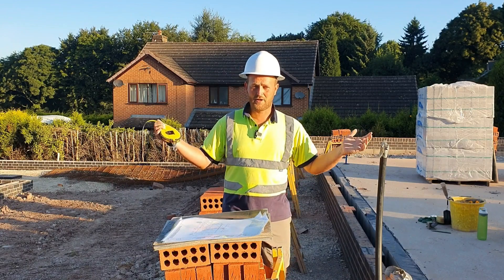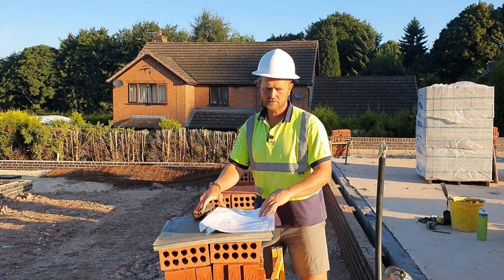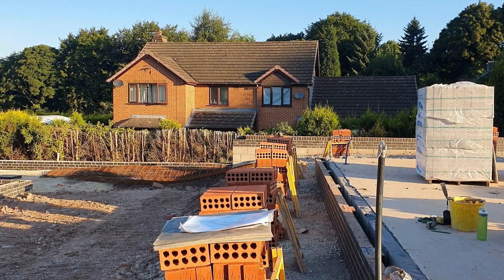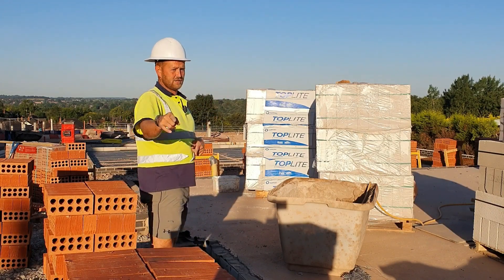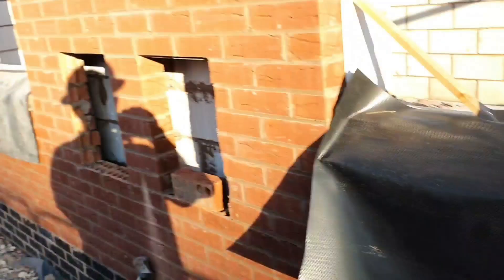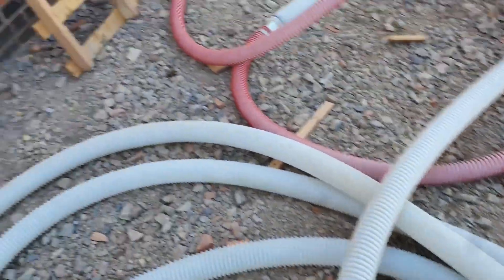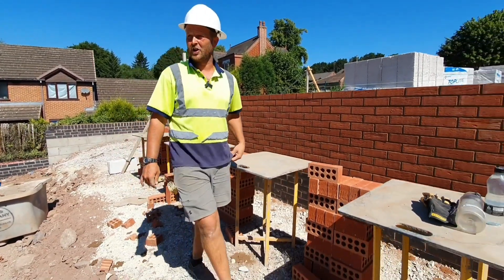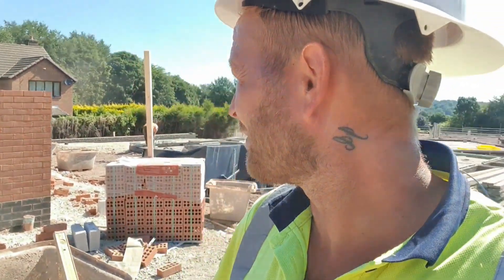How To Make Real Money Bricklaying [Weep Vent And Insulation Talk]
It's All about thr correct setup, it was a scorching day but we still managed to put a 1000 bricks in the wall